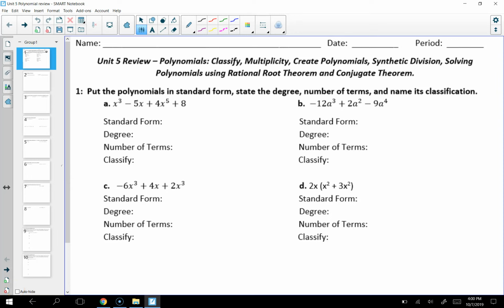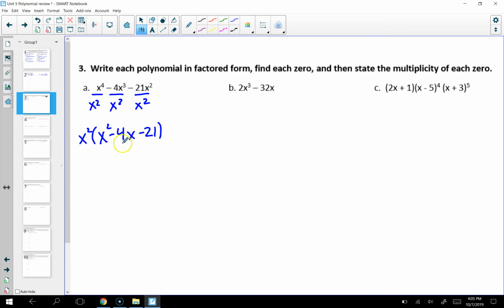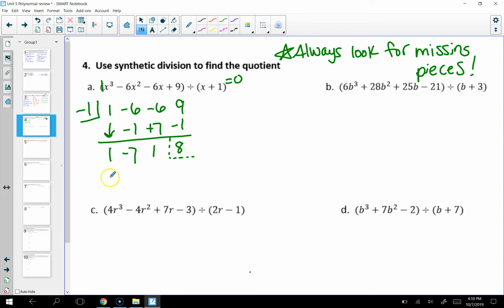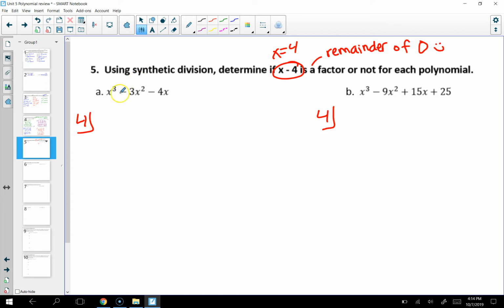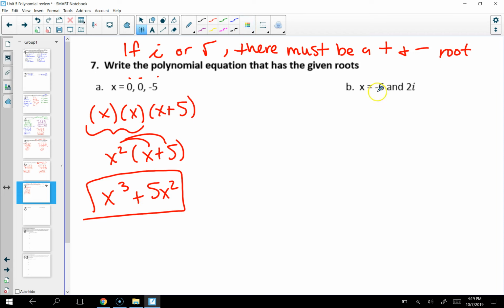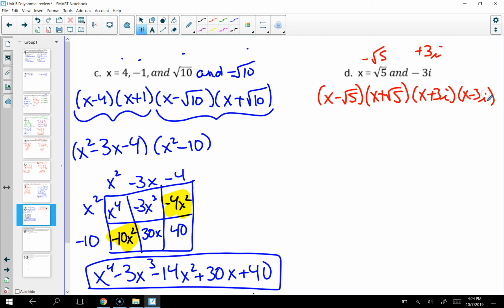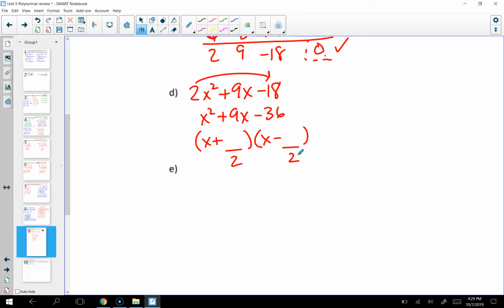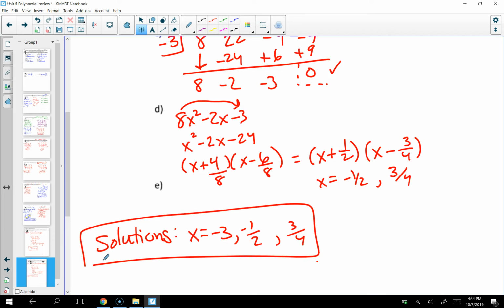Algebra 2 Honors - Unit 5 Quiz Review